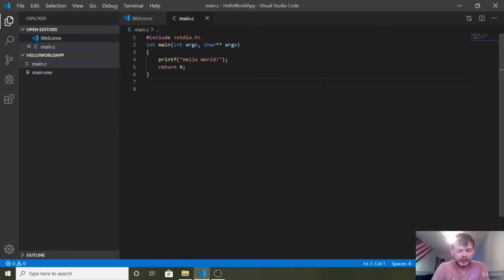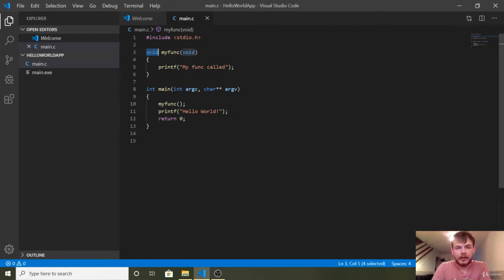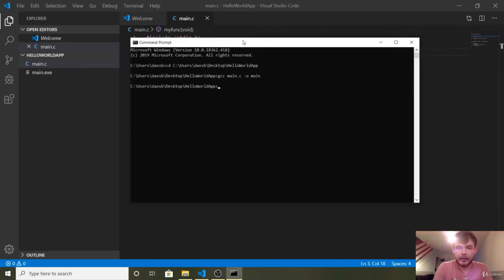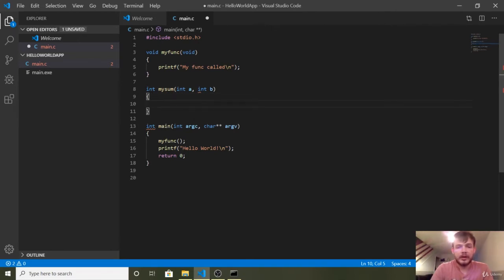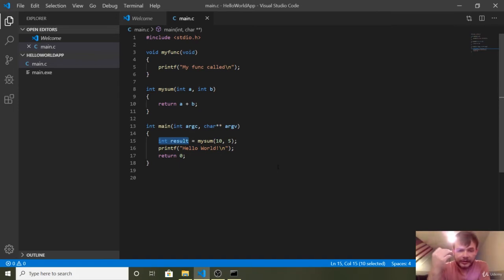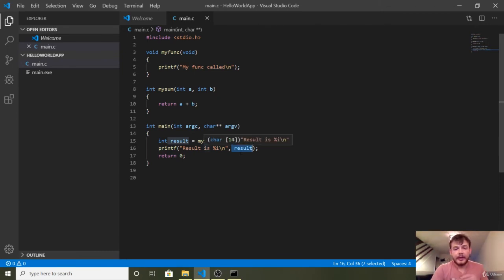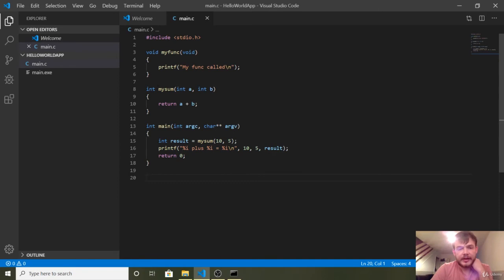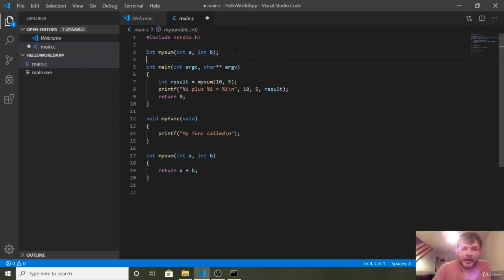05. Functions in C - C Programming For Beginners